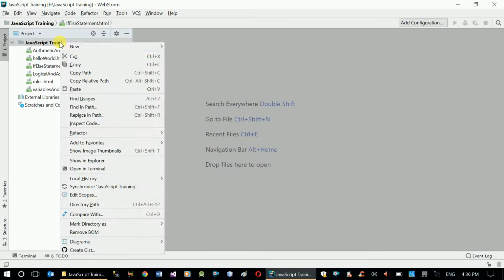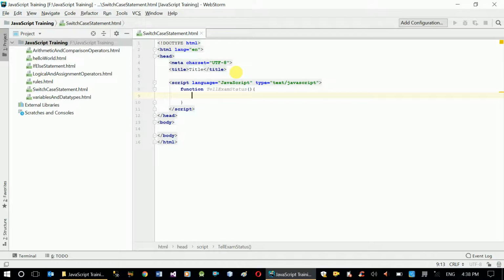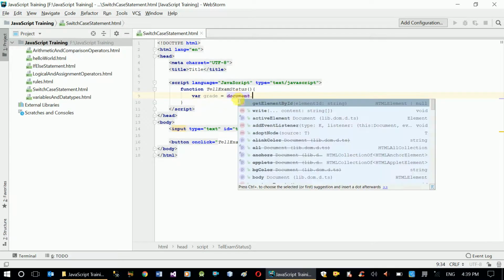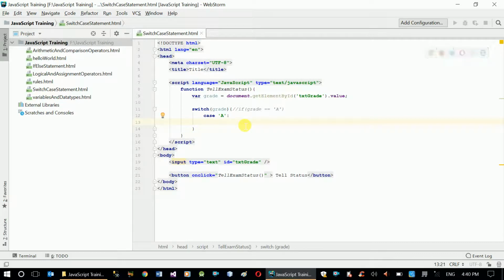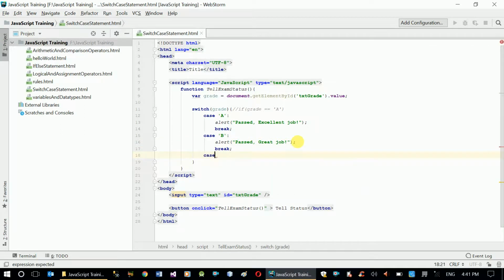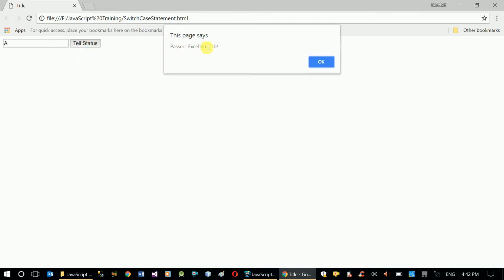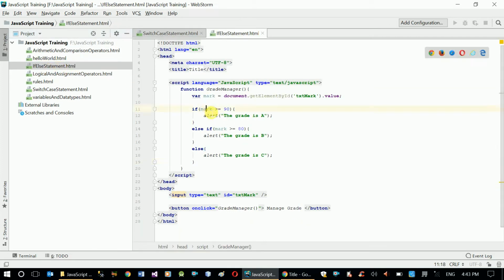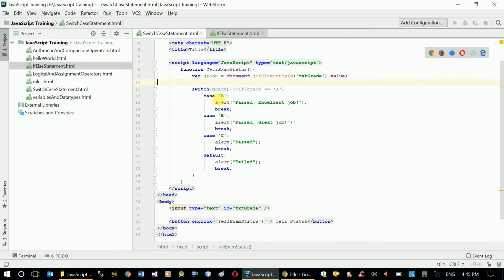JavaScript Training - How to use Conditional Statement (Switch case)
This video tutorial is about JavaScript basics and this specific tutorial deals with how to manage conditional statements using switch...case from browser using JavaScript code